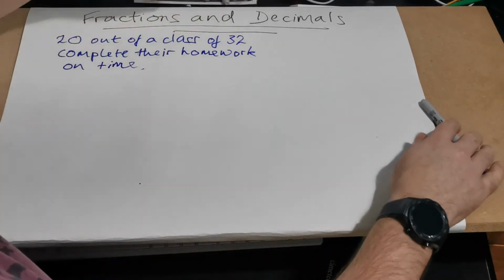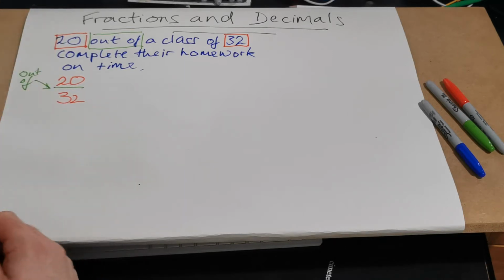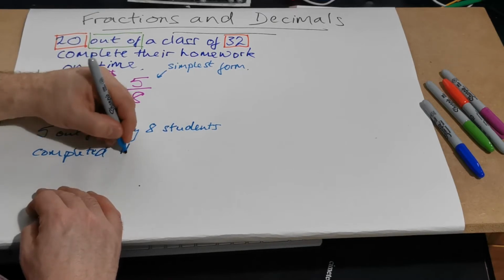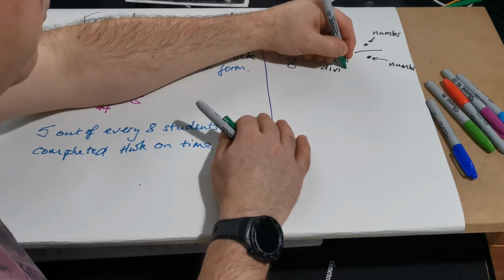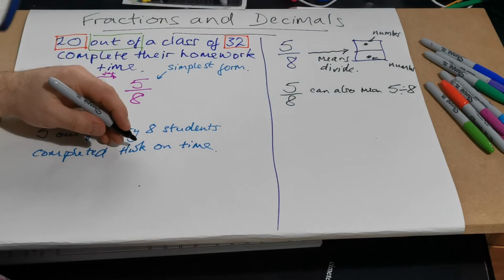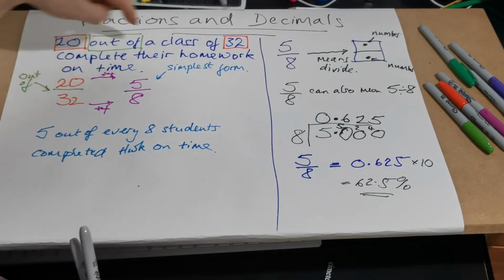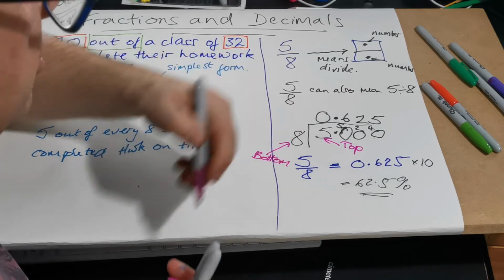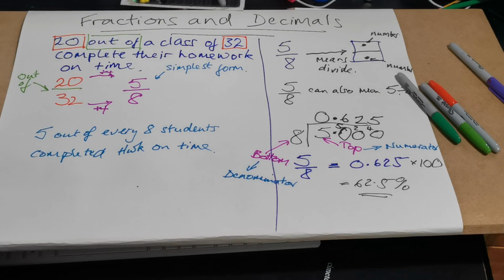Yr 7 Maths - Fractions & Decimals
Looking at one amount as a fraction of another and converting that fraction to a decimal